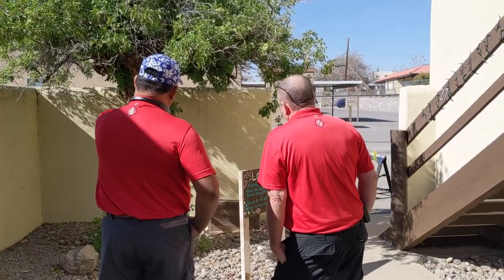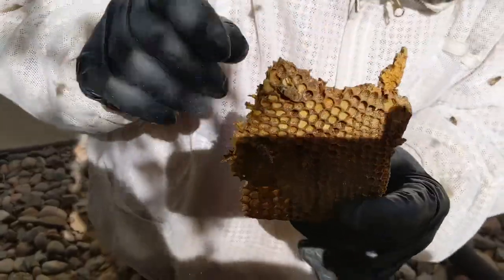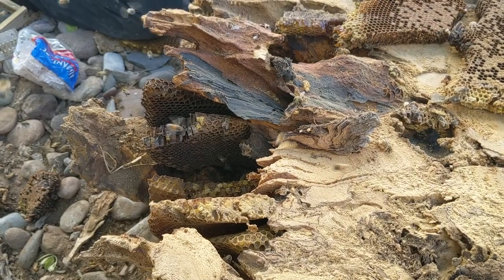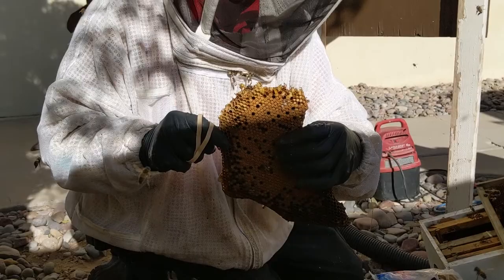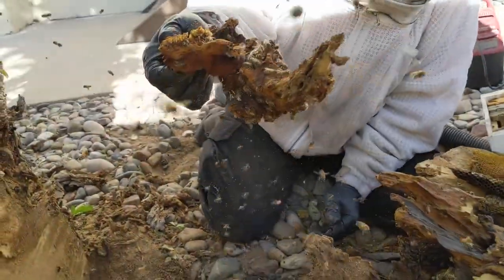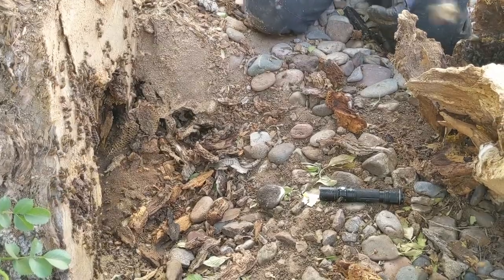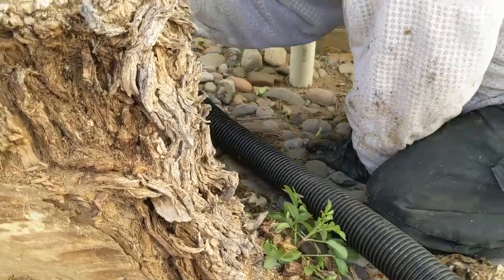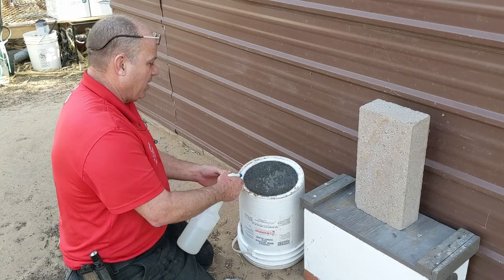What happens when you cut a hive of bees out of a tree?